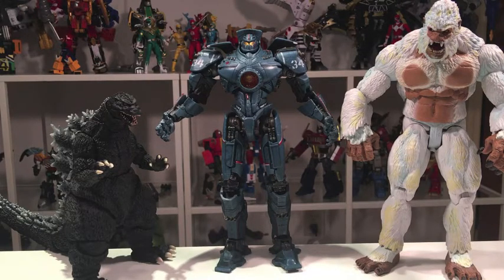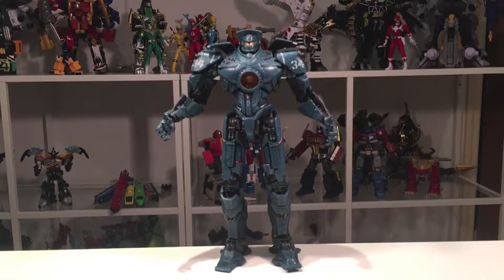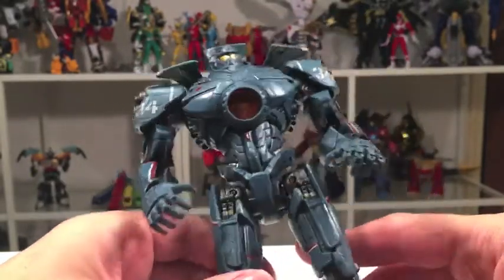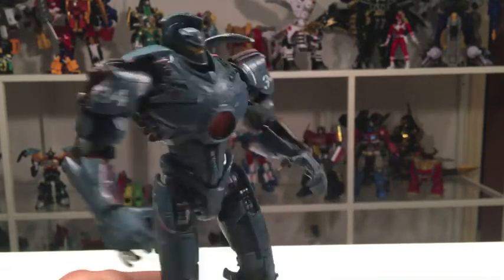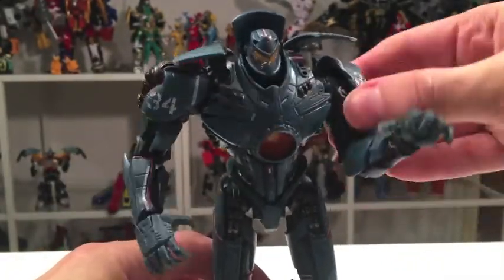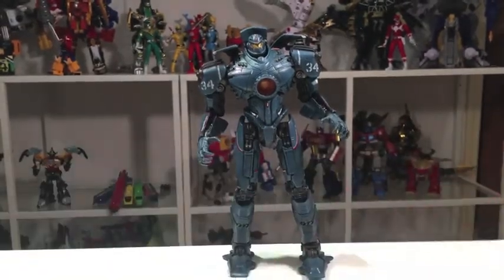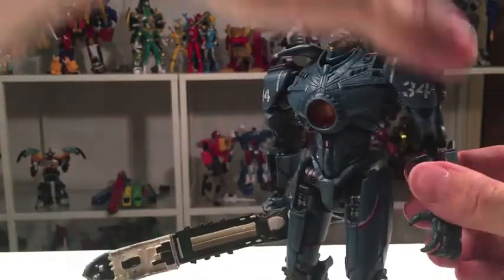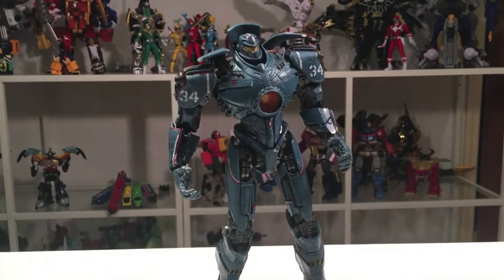NECA PACIFIC RIM ULTIMATE GIPSY DANGER REVIEW!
Today we have the very cool NECA Pacific Rim Ultimate Gipsy Danger on tap for review!

***Please note, the video got cut at the very end, but no important info was lost. The review is totally intact. My apologies! Learning curves!

Thanks for checking it out! And if not, no worries! I know I need to earn it! So drop by again sometime!

Stop by and check out Ultrazilla Toys on Facebook for pics/reviews/comics and more

And listen to the Marvel Legends Peter Parker Ultimate Spidey review

Till next time, see ya!